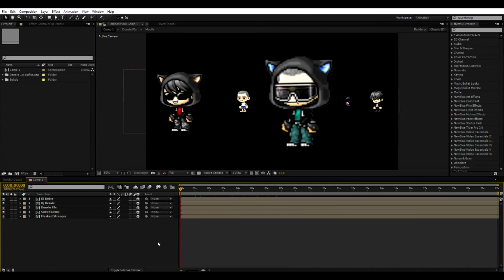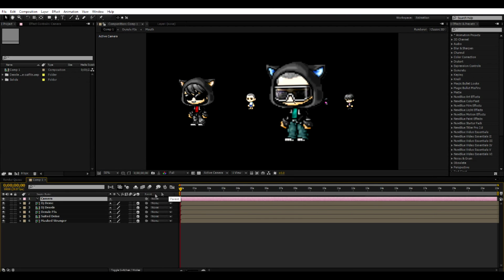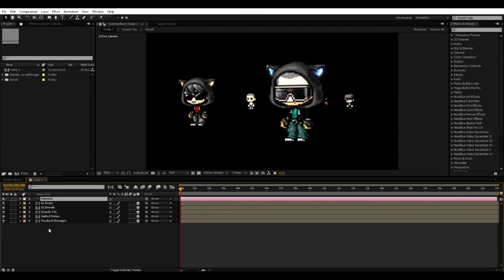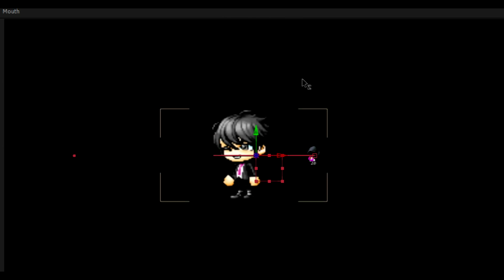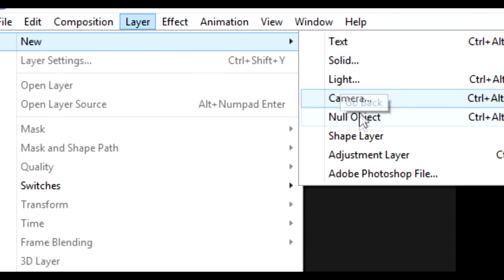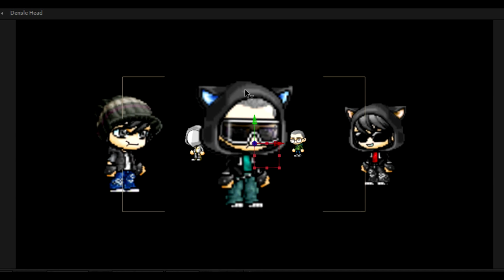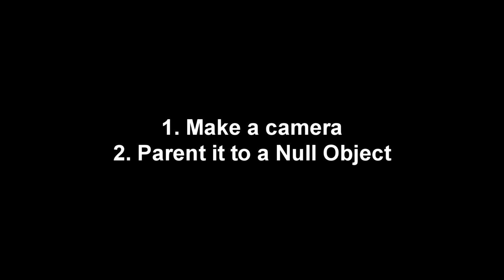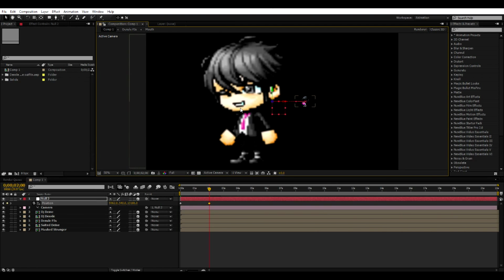AE Tutorial: Camera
How to use the camera in After Effects.

Overall, its a fairly straight forward process.
1. make a camera
2. make a null an parent it
3. animate the null object.

I aslo failed to mention that camera only work on 3D enabled layers. So be sure to have things set to 3d if you want to utilize the camera.

I hope this helps those that have been asking for it. If not... Oh...